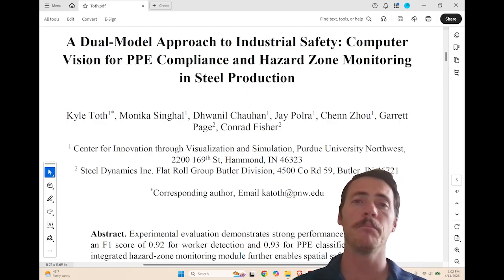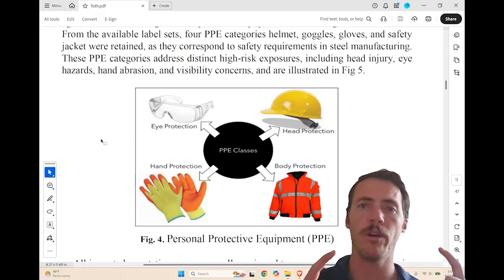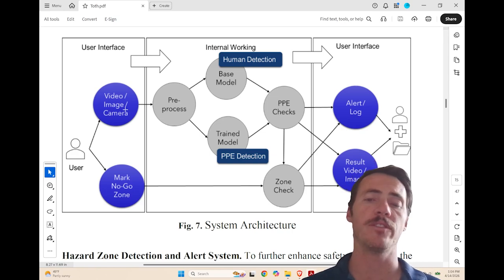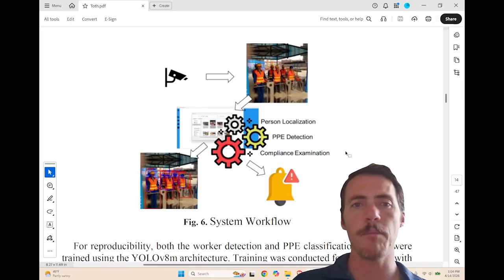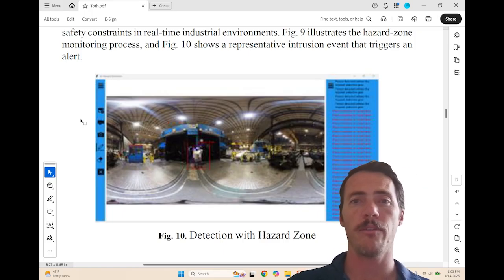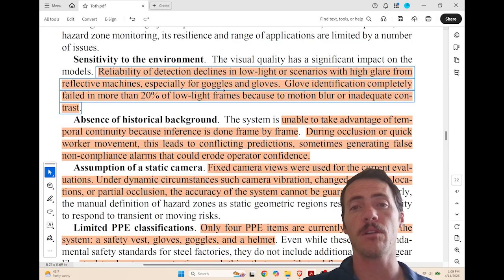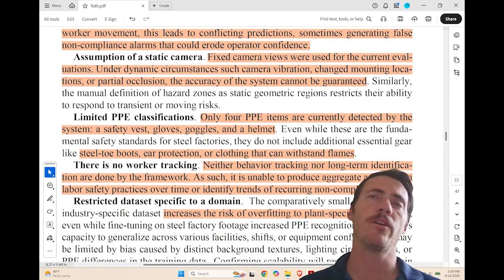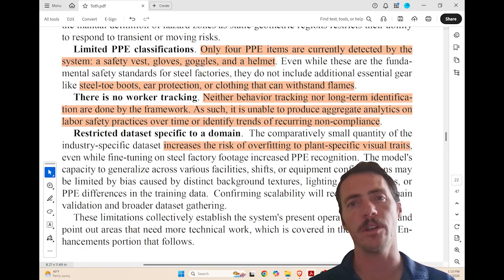IMMI Editor's Video Summary: "A Dual-Model Approach to Industrial Safety: Computer ..." Toth, et al.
Taylor Sparks, Editor-in-Chief of Integrating Materials and Manufacturing Innovation, talks about the recently published article: "A Dual-Model Approach to Industrial Safety: Computer Vision for PPE Compliance and Hazard-Zone Monitoring in Steel Production" Kyle Toth, Monika Singhal, Dhwanil Chauhan, Jay Polra, Chenn Zhou, Garrett Page & Conrad Fisher